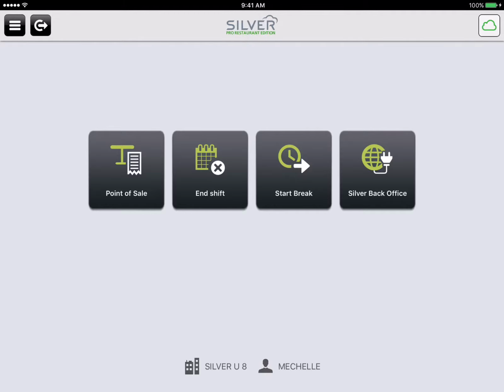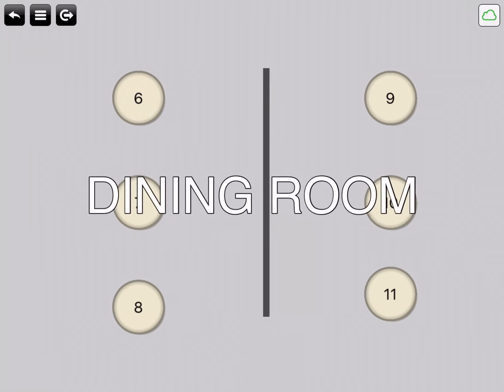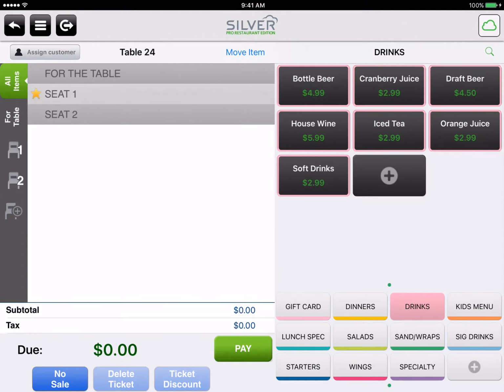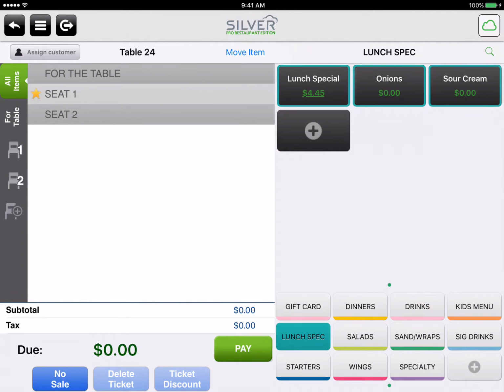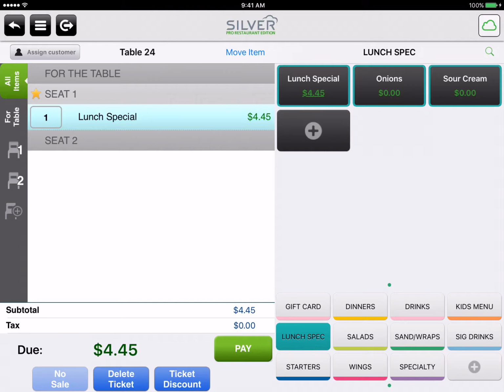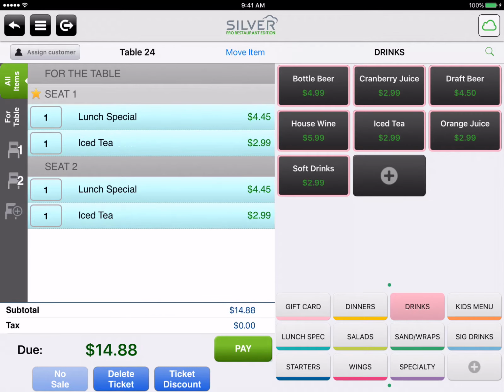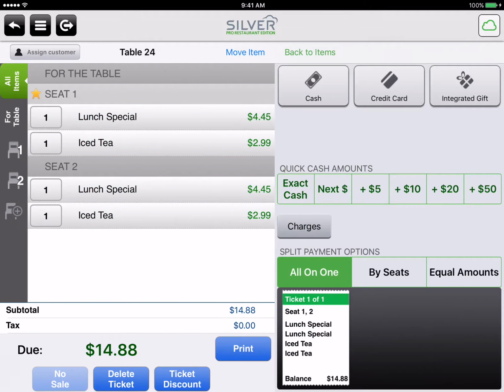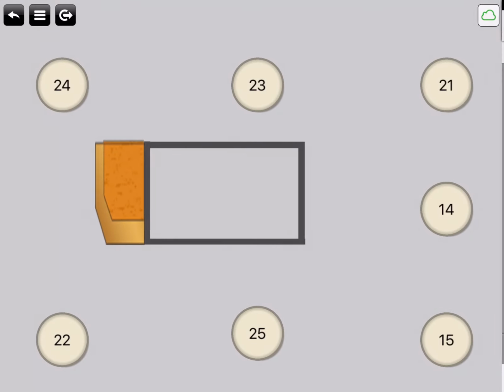Silver PRO order during an event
In this video, you will learn how to order during an event in the Silver PRO Restaurant Edition app.